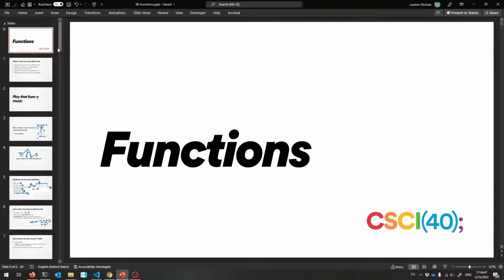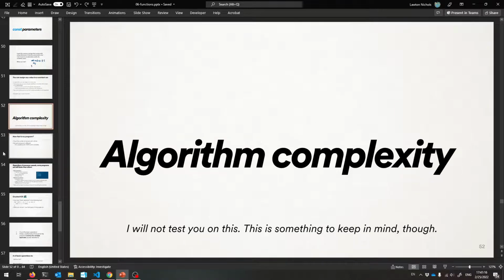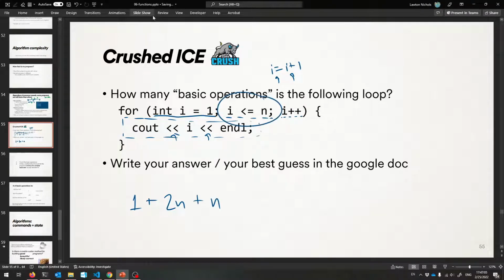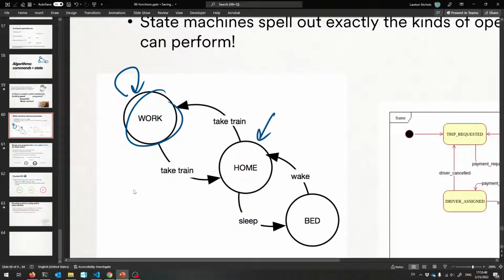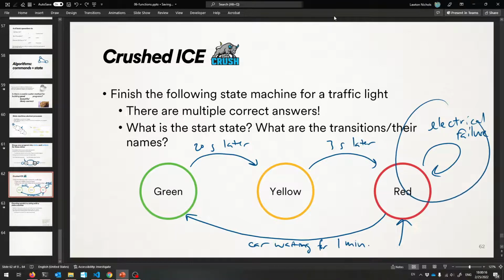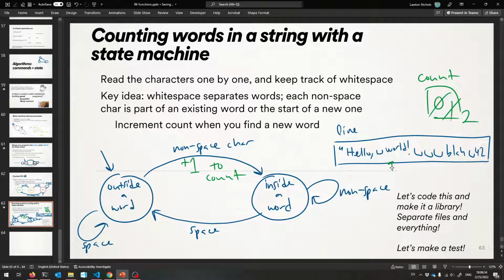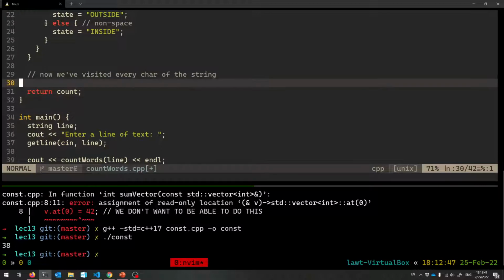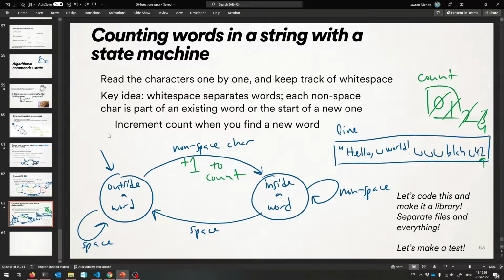(S22) CSCI 40 Lecture 13